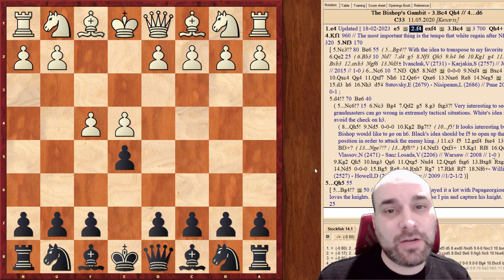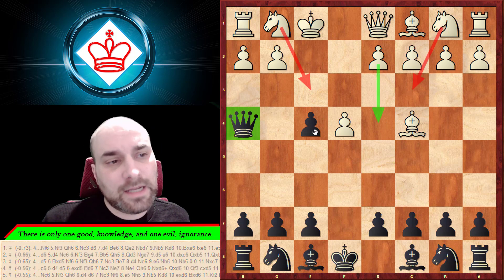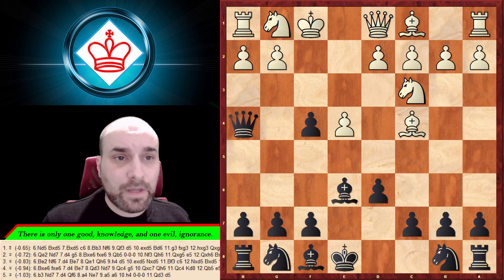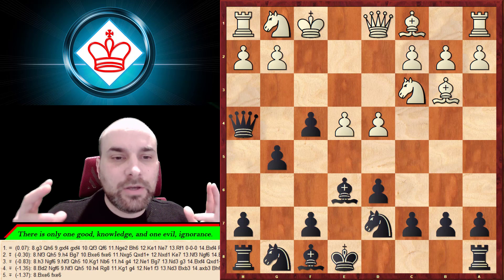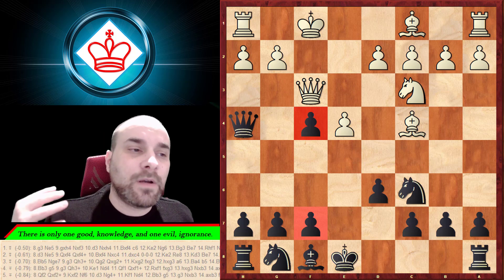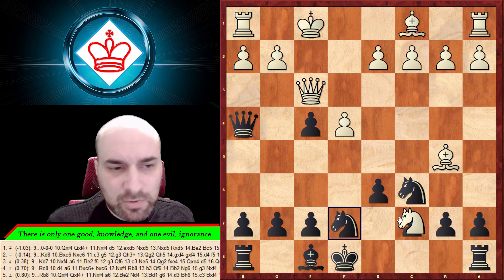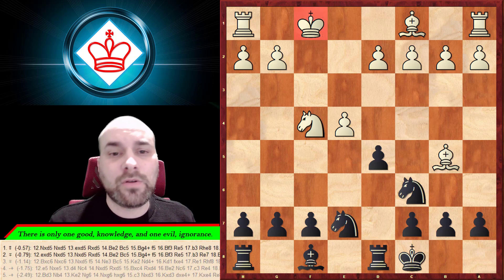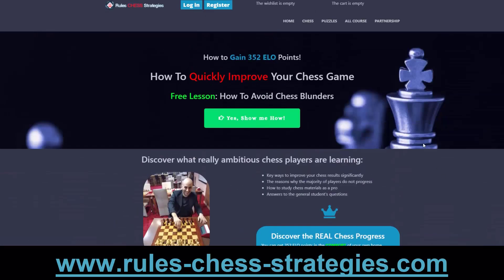Chess Openings | King's Gambit | The Bishop's Gambit // 3.Bc4 Qh4 // 4...d6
0:04 - King's Gambit - The Bishop's Gambit – Intro
2:50 –  King's Gambit – 2...Qh4+ Line
6:07 –  King's Gambit - 5...Be6 // Not so good...
12:23 –  King's Gambit – 8.Nb5?!
13:56 –  King's Gambit – 8.Nd5
14:48 –  King's Gambit – 8.Bb5

😎 Free Registration!

Please become a member of our page and discover a world full of privileges!

💜 Benefits:
- Free Chess Lessons 📚
- Dive into our Vibrant Forum Community 💬
- Informative Chess Block 📰
- Premium Chess Lessons 🎓
- Answers to all your Chess-related Questions! ❓🏆

🚀 Companion Community:
Join our team and enjoy a friendly community of chess players who share their passion for chess!

🔥 Thank you for joining us on this chess journey! 🔥